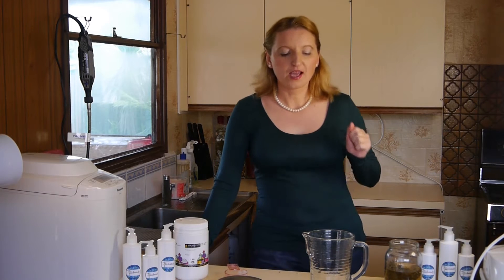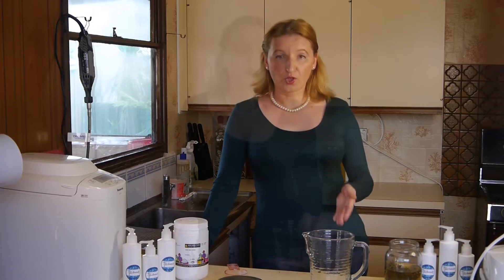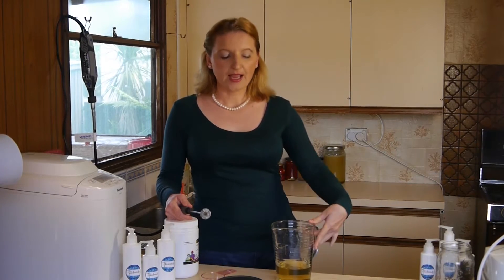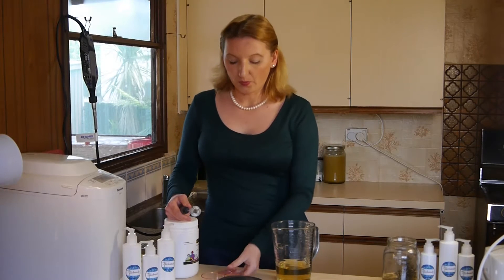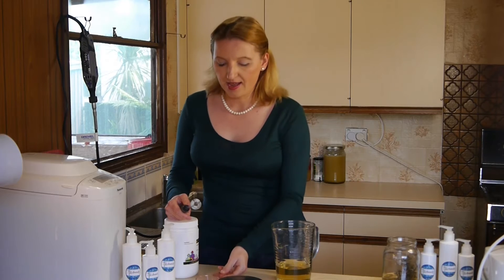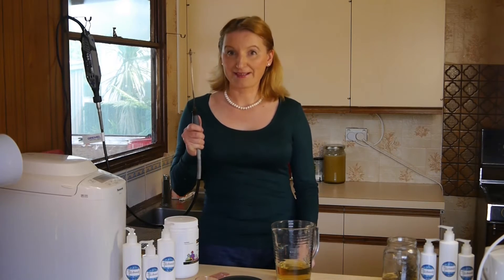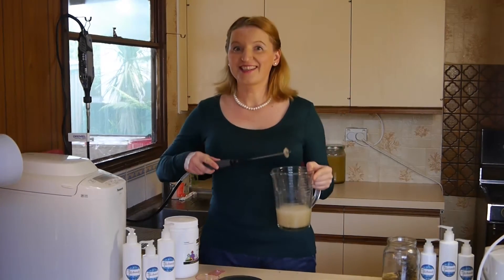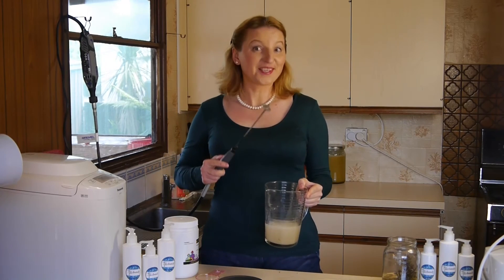How to work with guar gum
Guar gum (and also xanthan gum) are the only ingredients for thickening cosmetics products.  I will show you how to dissolve guar gum in water (later we can use it for shampoo, body wash or liquid soap).